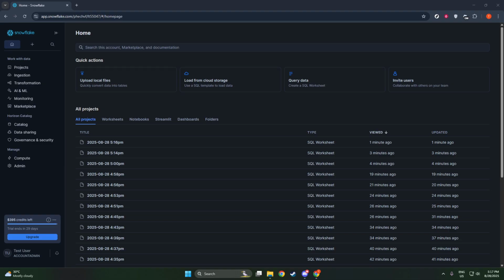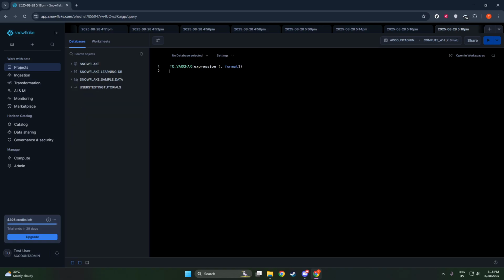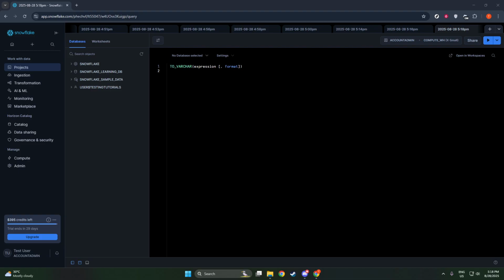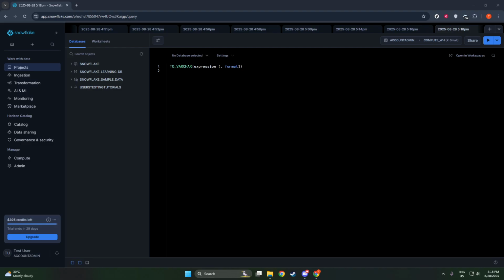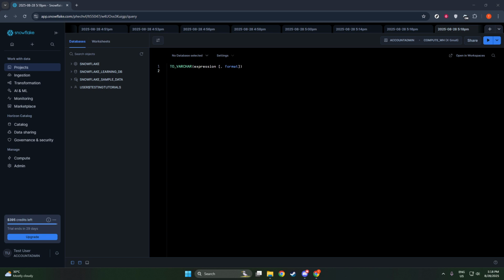How to Use To_varchar in Snowflake [2026 Full Guide]